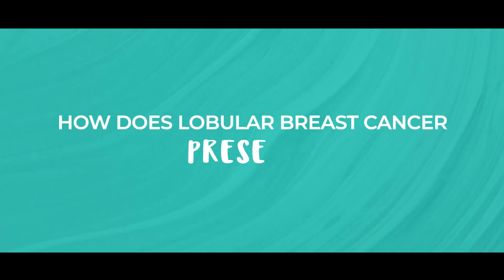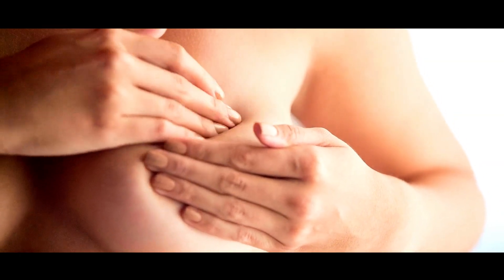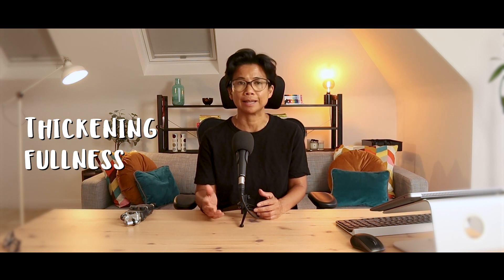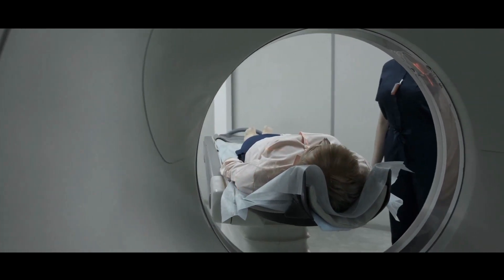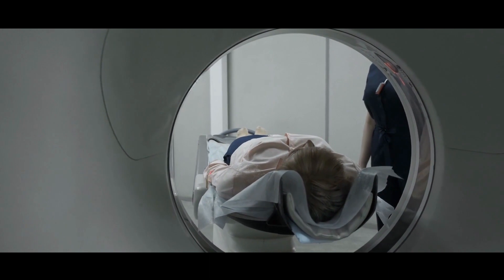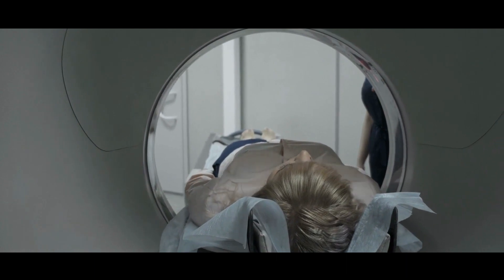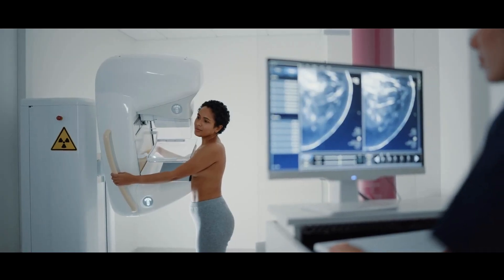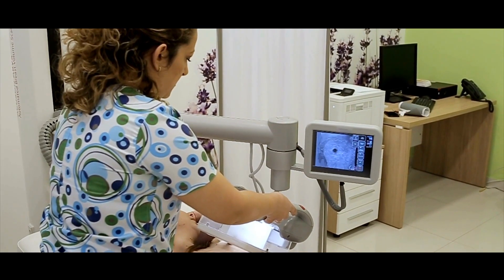Lobular Breast Cancer and its Challenges - with Dr Tasha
In today's episode, I am going to talk about Lobular Breast Cancer that presents its own set of challenges when it comes to diagnosis as well as understanding it.

00:00 Introduction
00:24 What is lobular breast cancer?
00:54 How does lobular breast cancer presents?
01:40 What are the specific challenges with lobular breast cancer?